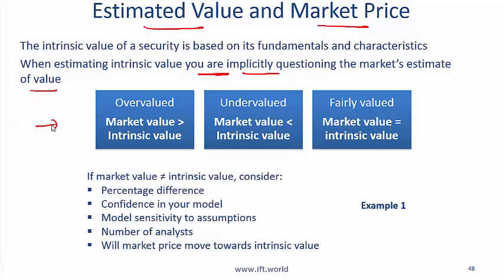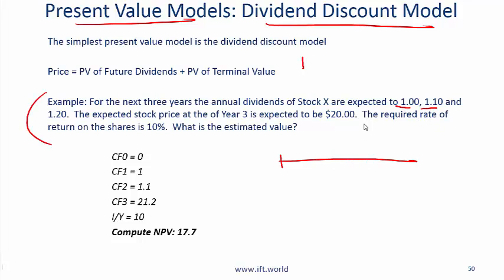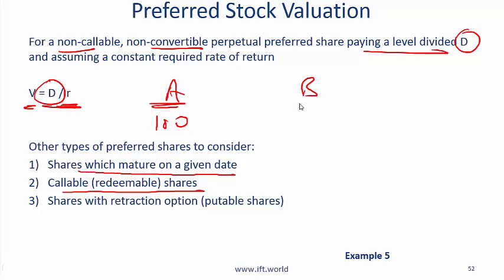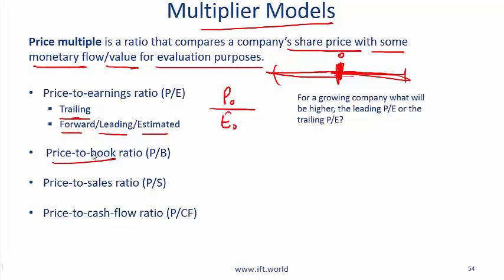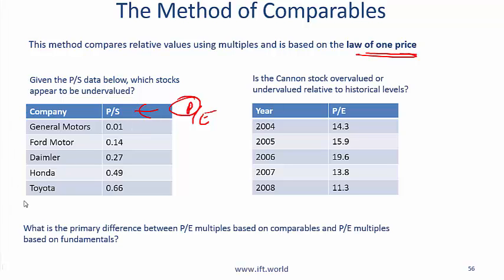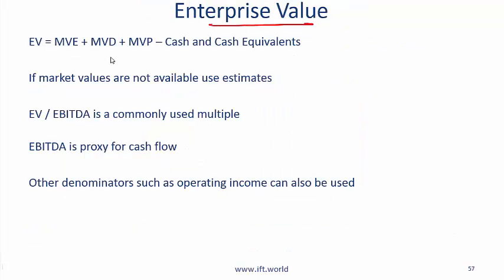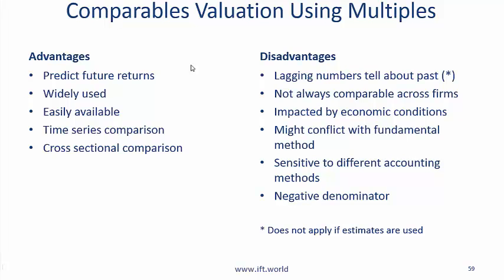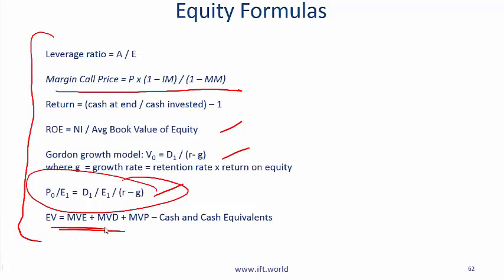2017 Level I CFA Equity: Equity Valuation - Summary